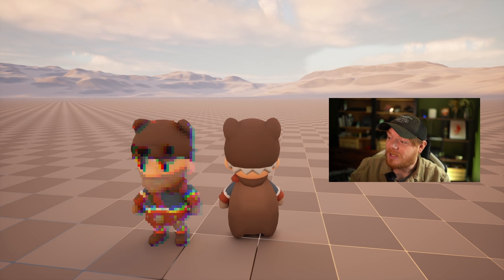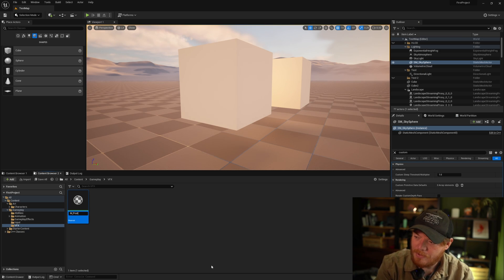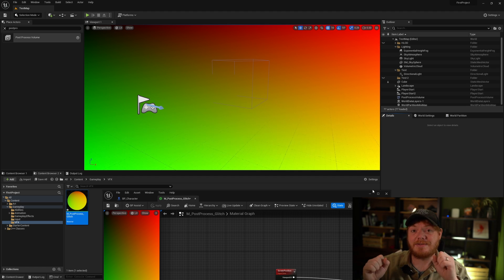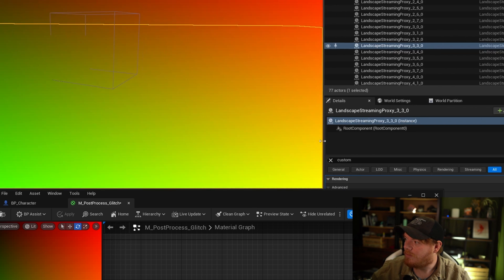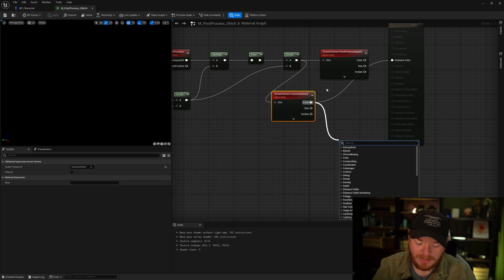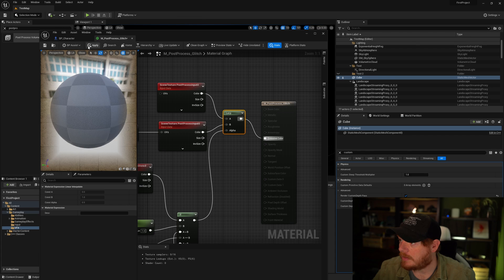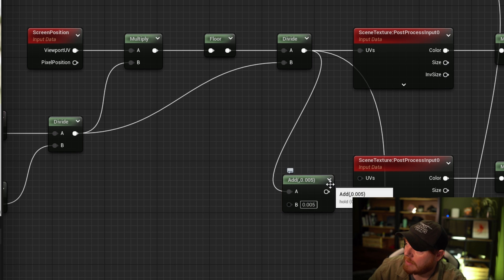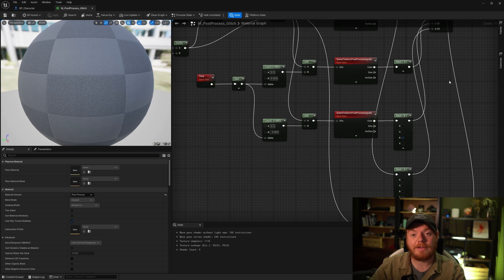Glitch Post-Process Effect + Stencil Buffers with Unreal Engine 5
Today we're crafting a custom Glitch Post-Process effect for Unreal Engine 5.  Digging into Stencil Buffers and explaining how to step them up and use them within your own project.

00:00 What we're building
00:16 Turning on Stencil Buffers
00:51 Stencil Buffer Visualization
01:36 Why use Stencil Buffers?
01:48 Creating the Glitch VFX
03:07 Explaining UV's
06:20 Getting Glitchy
06:48 Using the Stencil Buffer
09:51 Color Shifting
13:15 Wrapping everything up